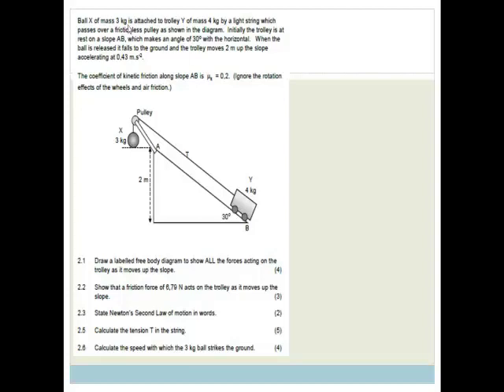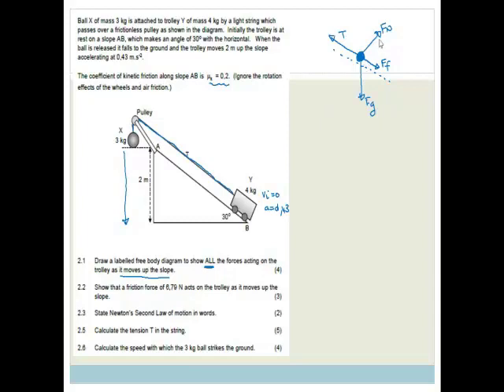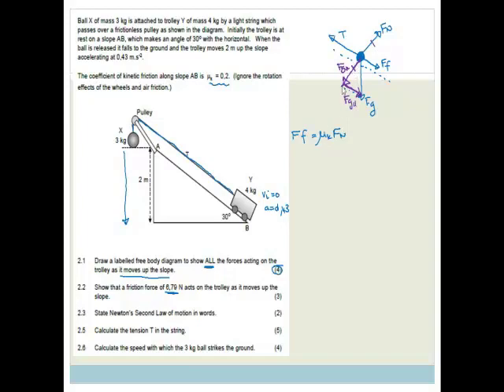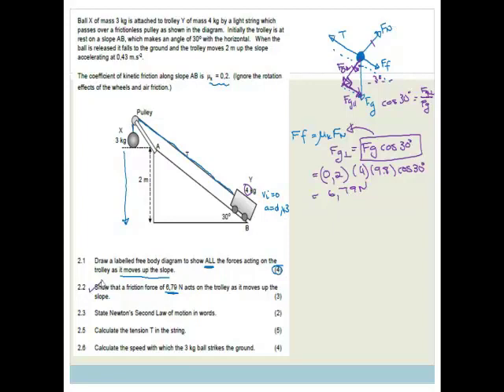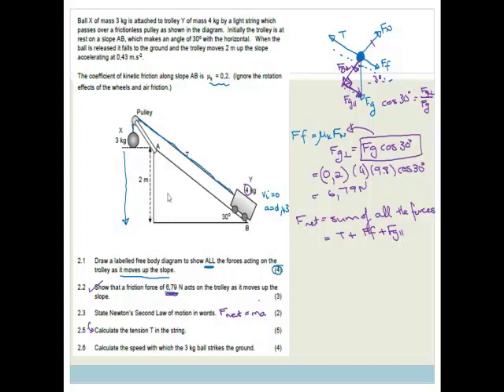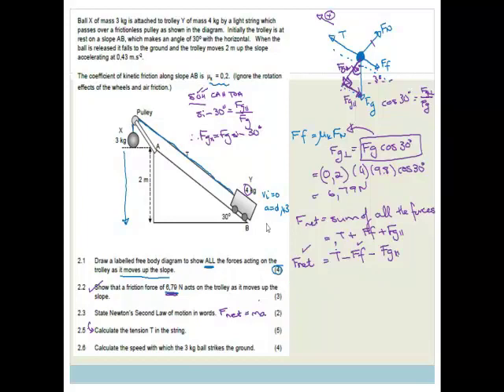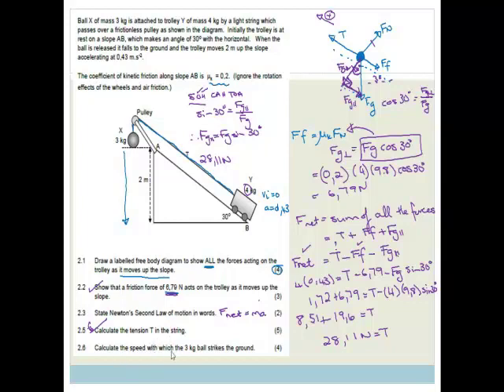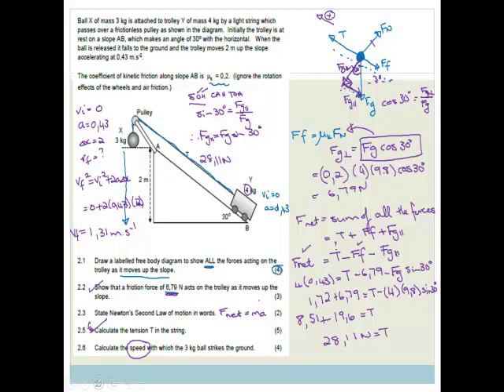block on hill